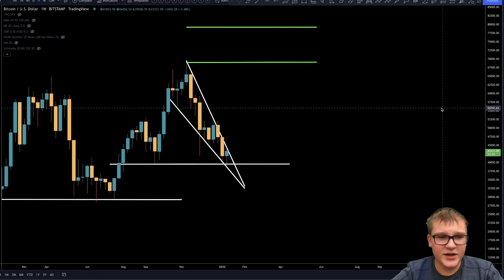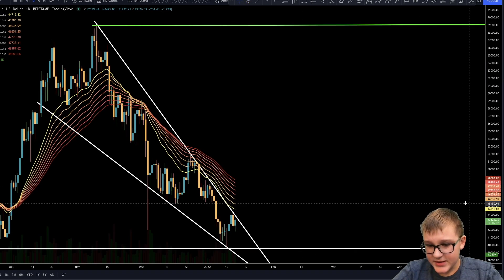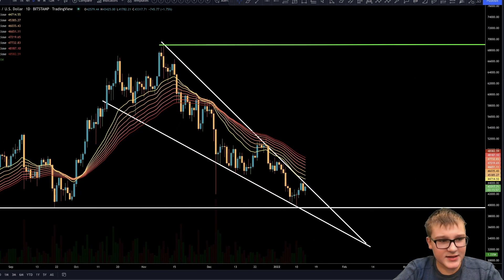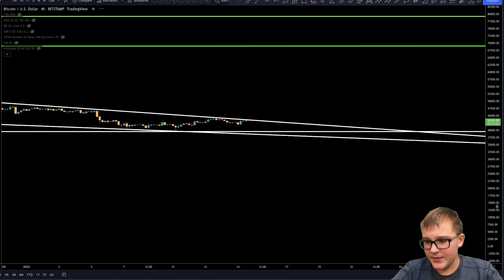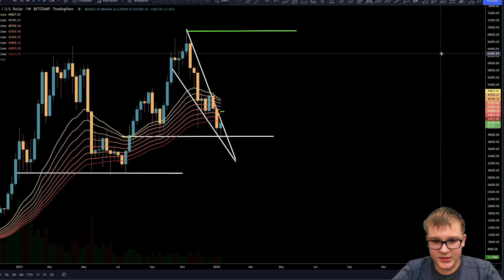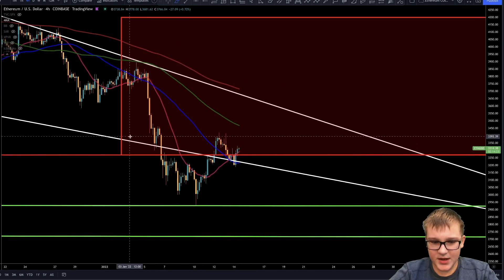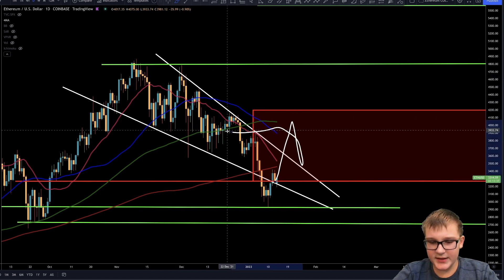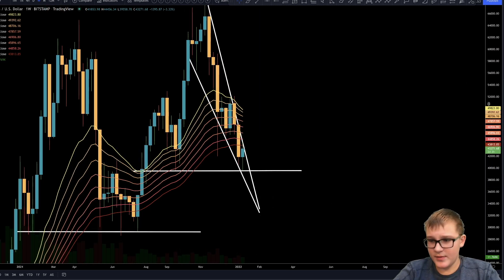EVERYTHING IS GOING ACCORDING TO PLAN!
Hey guys, it's Tony here. Everything is going according to plan, and even though there are a few new things to look at, as long as we do not dump, will be great!

***NOT FINANCIAL, LEGAL, OR TAX ADVICE! JUST OPINION! I AM NOT AN EXPERT! I DO NOT GUARANTEE A PARTICULAR OUTCOME I HAVE NO INSIDE KNOWLEDGE! YOU NEED TO DO YOUR OWN RESEARCH AND MAKE YOUR OWN DECISIONS! THIS IS JUST EDUCATION & ENTERTAINMENT!